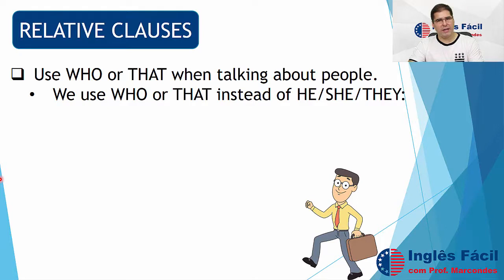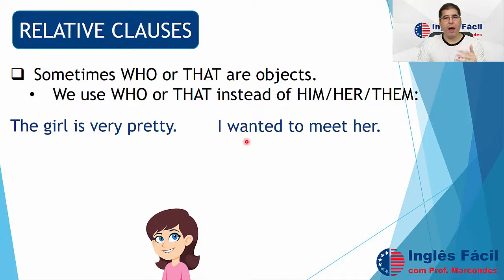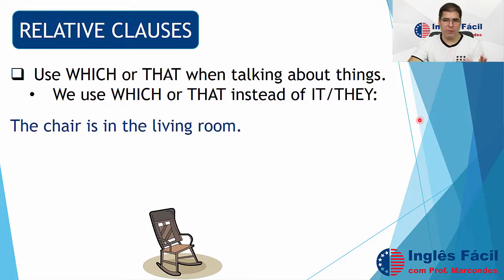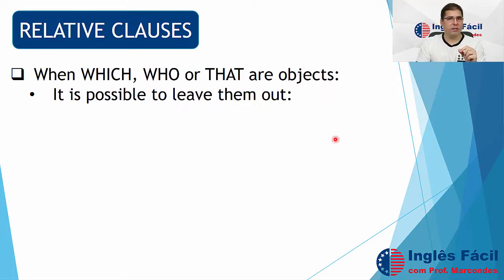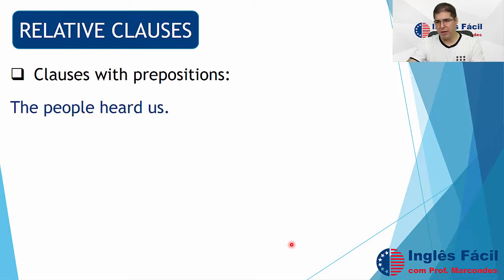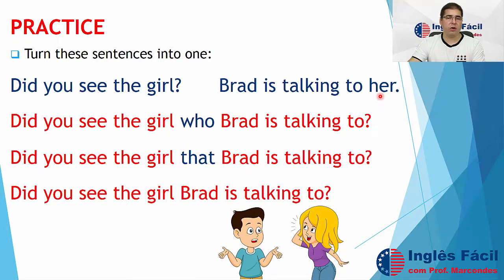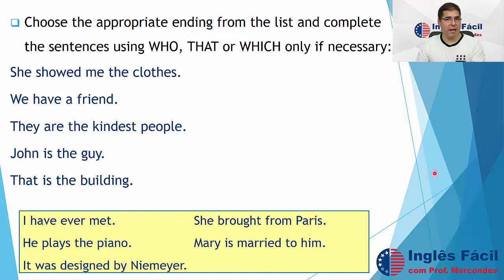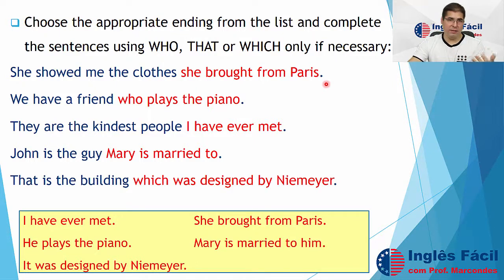Class 27 - Relative Clauses 2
In this video, we are going to continue our study on Relative Clauses. We use WHO or THAT when we talk about people, and WHICH or THAT when we talk about things. Last class we saw clauses in which we had to replace the subject of the sentence. This time, we are going to see that it is also possible to replace the object of the sentence by WHO, THAT, or WHICH, and that we can, in this last case, leave them out. Hope you enjoy it!

(Neste vídeo, vamos continuar nosso estudo sobre as “Relative Clauses”. Nós usamos WHO ou THAT quando falamos sobre pessoas e usamos o THAT ou o WHICH quando falamos sobre coisas. Na aula passada, nós vimos orações em que tínhamos que substituir o sujeito. Agora, veremos que também é possível substituir o objeto de uma oração por WHO, THAT ou WHICH e que nós podemos, neste último caso, omitir os pronomes. Espero que gostem!)